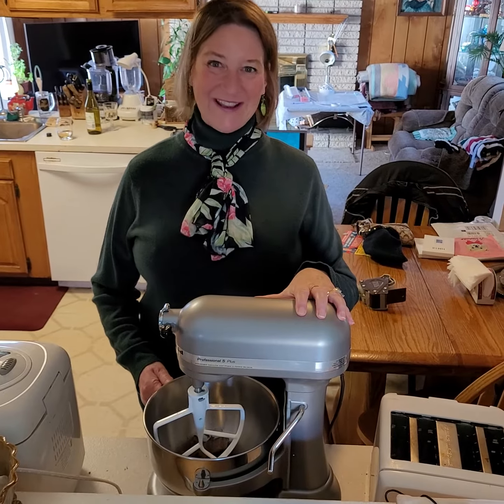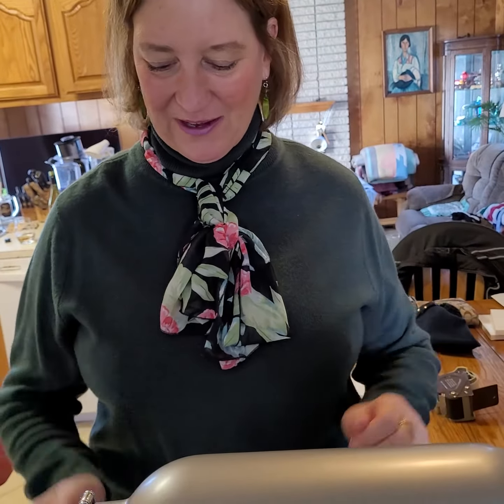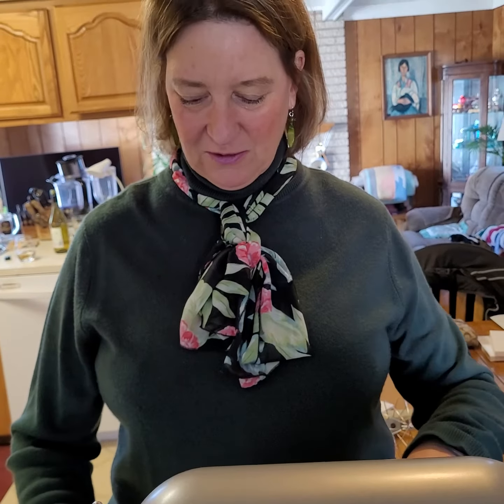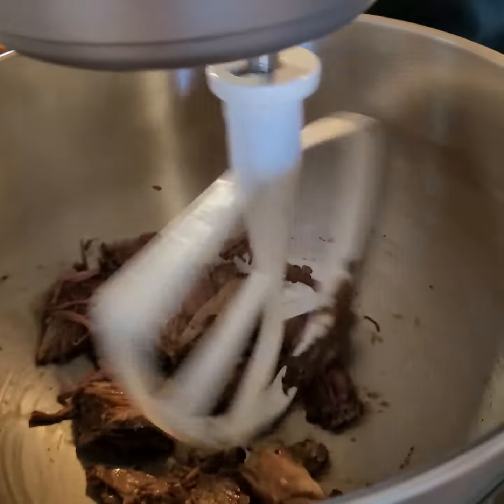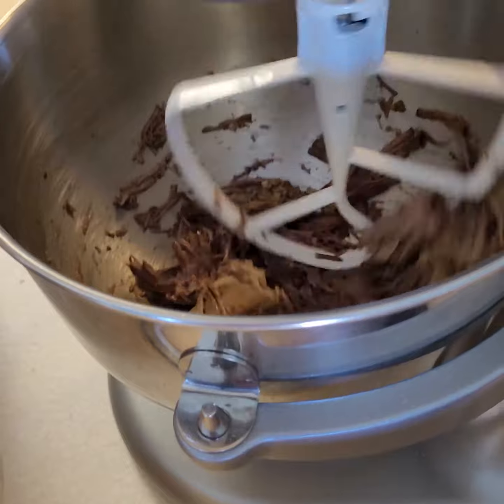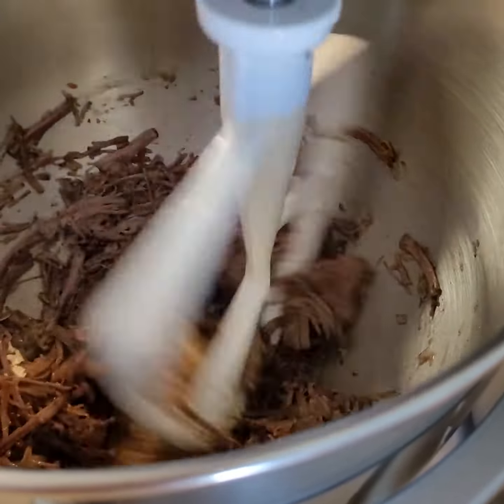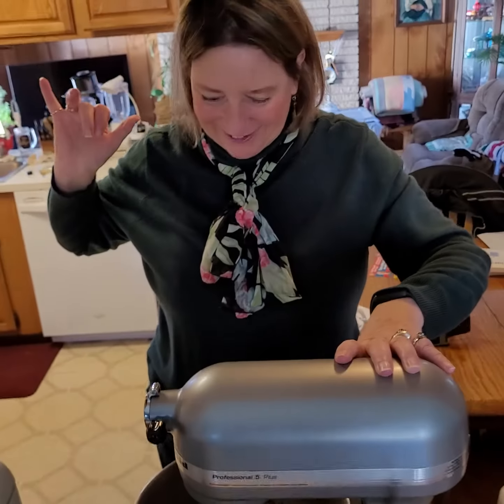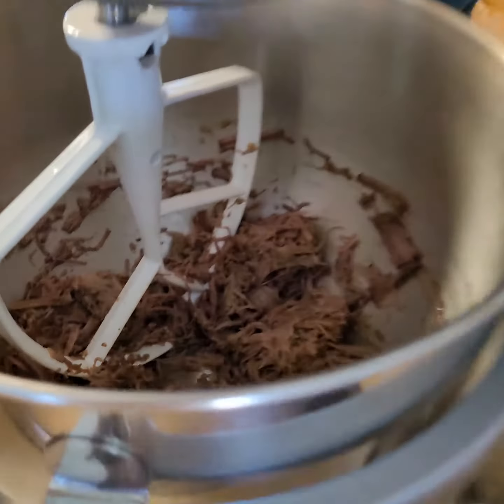kitchen Aid Shredded Beef Burritos